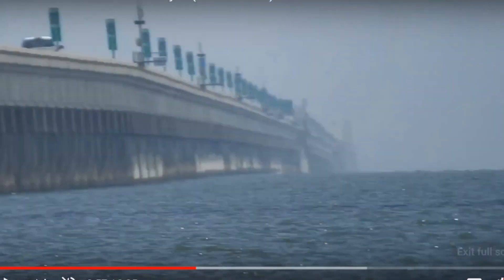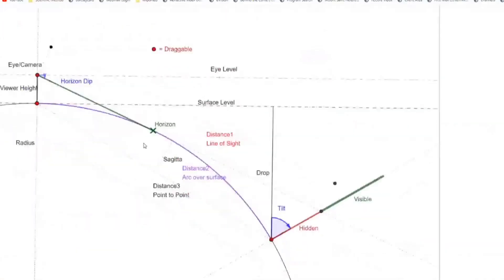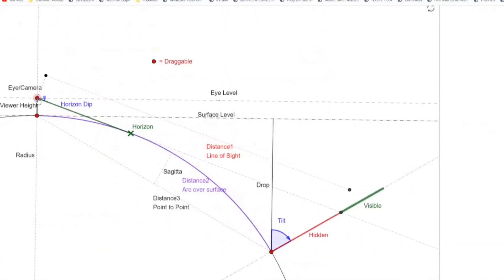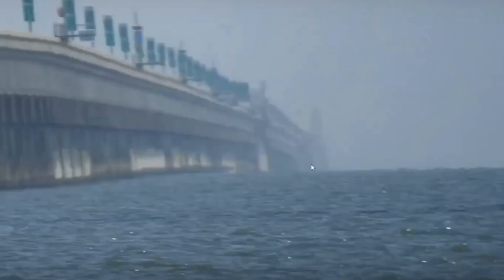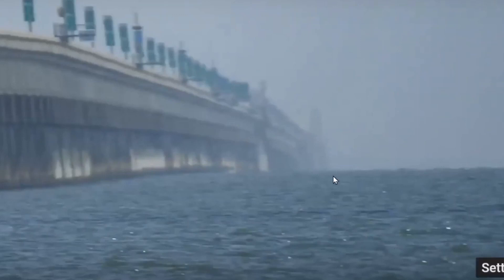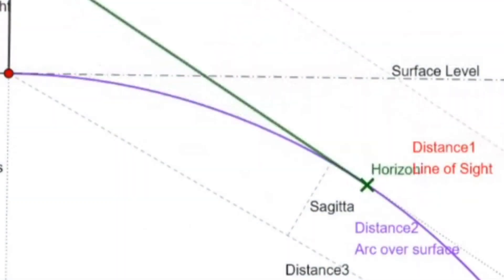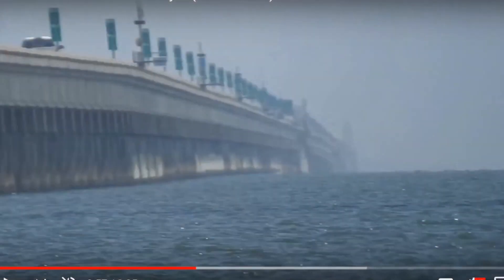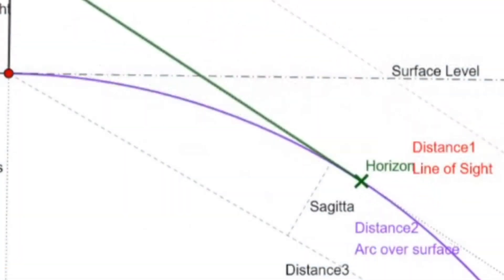The Horizon Is Not A Geometric Sphere Edge*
*geometric sphere edge horizon required for a globe reification model